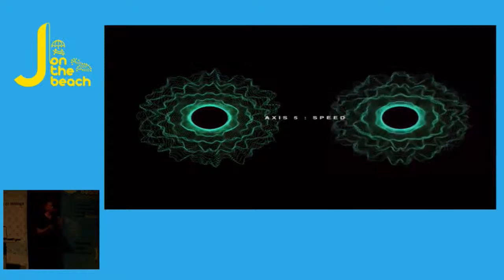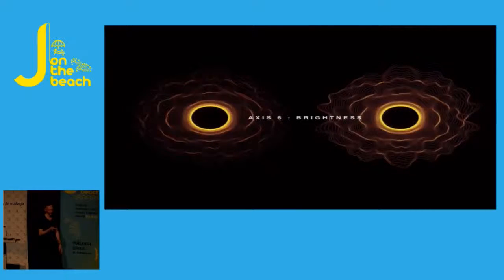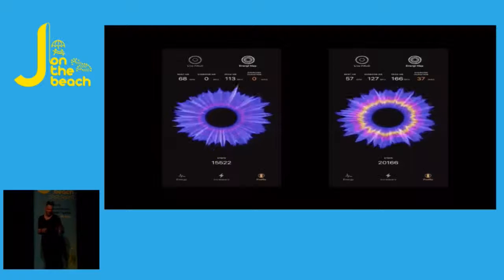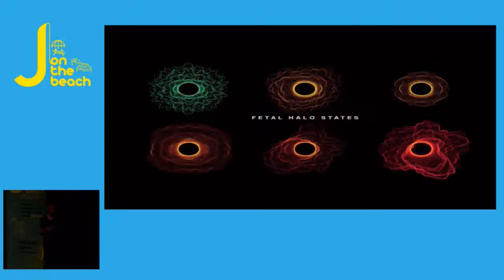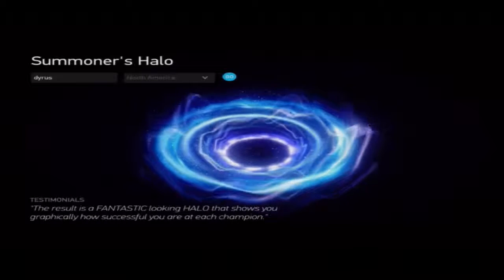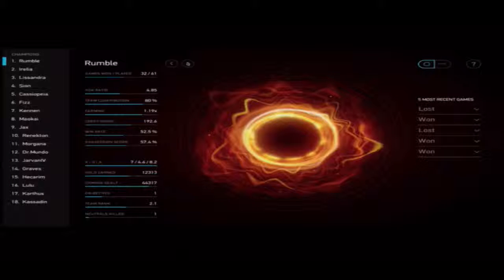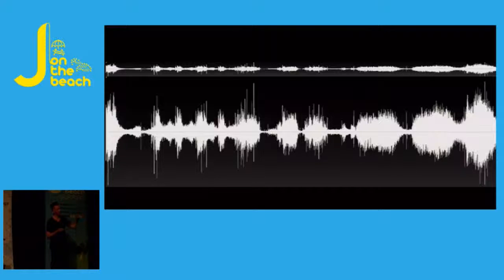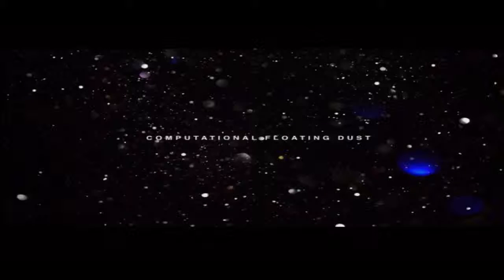HALO - A new approach to data visualisation - Peter Crnokrak - JOTB16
HALO is a 3-dimensional digital object who’s colour, form and behavioural characteristics (how it transforms in time and space) are all determined by the data being streamed into the system. HALO is an intelligent digital object for a post-data world – one where the evolution of the modes of interaction with data and data signalling devices follows naturally after the widespread acceptance (and widespread understanding) of data language in society. The system is composed of six primary axes and six secondary and territory axes. Each axis streams a separate live data set. It’s a new approach to data visualisation that is object-oriented and who’s primary function is aggregation and synthesis – bringing vast amounts of data into a single object that allows for correlations and higher-order relationships to be understood. HALO allows for meta-understanding of vast amounts of data by essentially allowing you to see the forest from the trees. The system absconds the typical pedantic focus-on-detail approach to data visualisation, and instead represents data relationships using symbolic and object-oriented relationships. HALO removes the abstraction in data visualisation and instead shortens the conceptual and cognitive distance between the data and its mode of representation – it looks like the data it is representing. This not only allows for ease of reading and comprehension, but also imparts an emotive quality to the digital object that makes the user much more invested in their personal data.